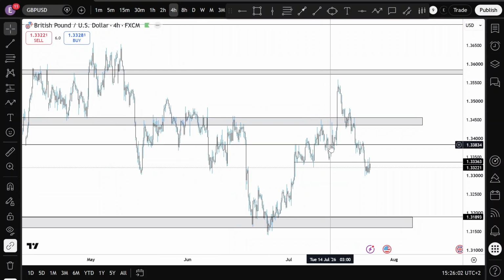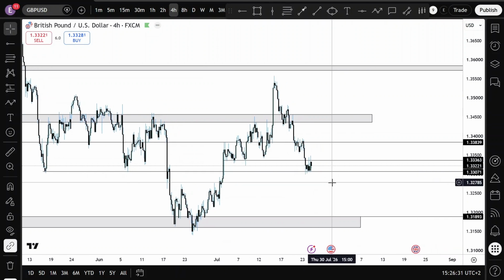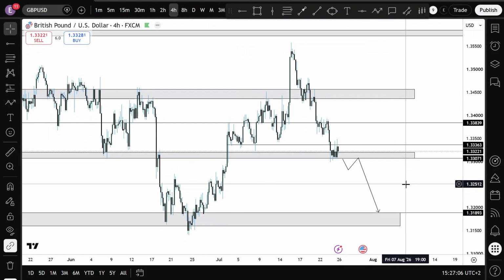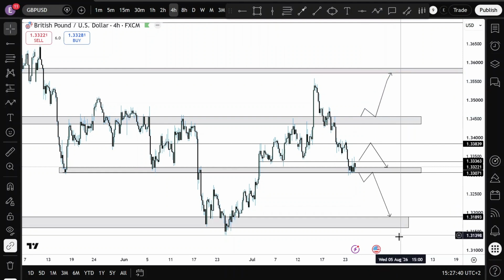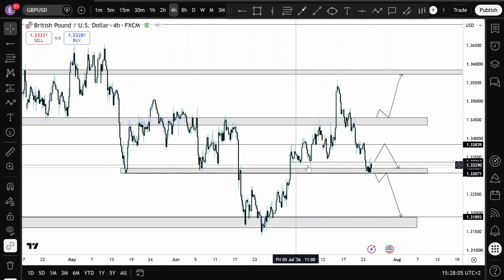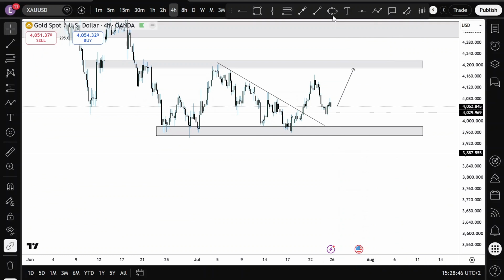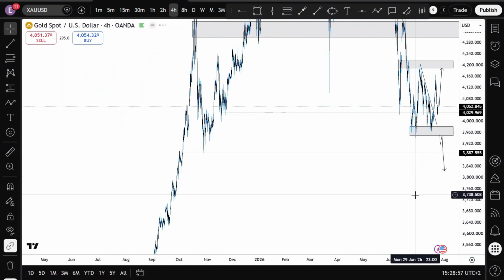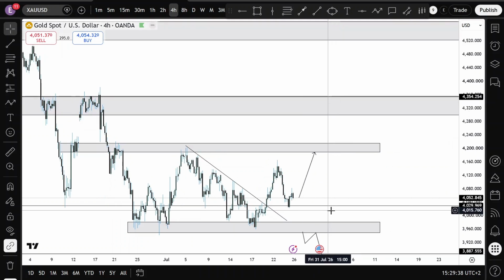My Forex Trading Setup 2026 - Ep 30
27TH JULY 2026: Weekly Outlook On GBPUSD & XAUUSD...
Here I walked through my setups for the week.

0:00 Intro
0:06 GBPUSD
2:12 XAUUSD
3:22 Outro